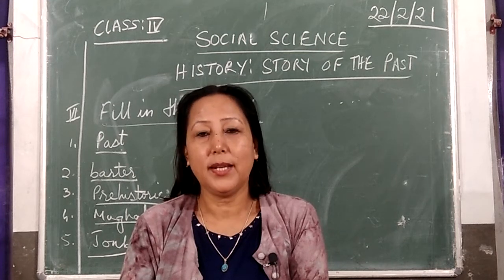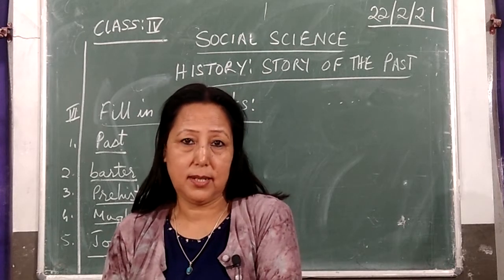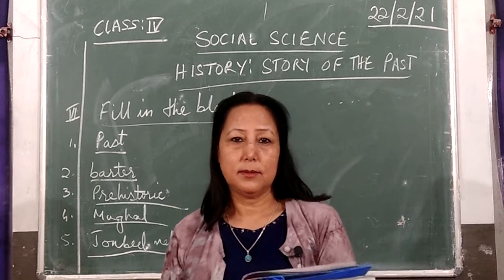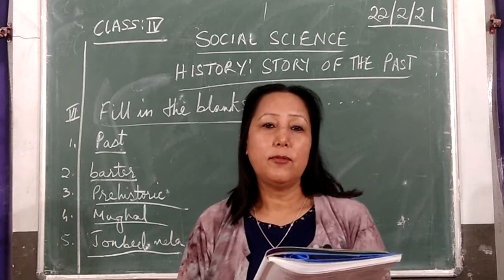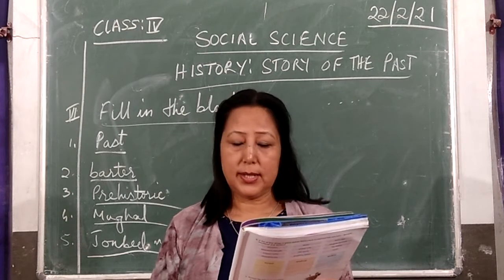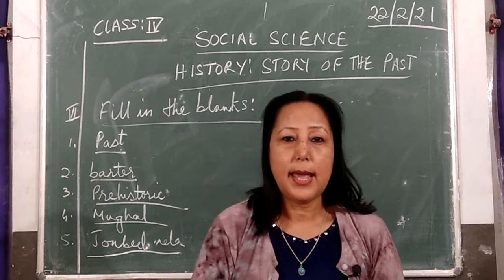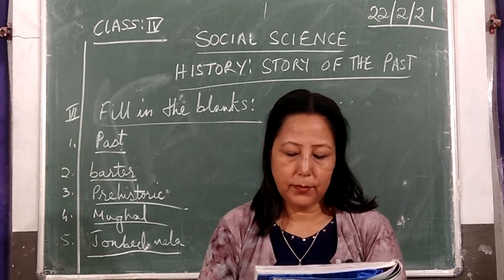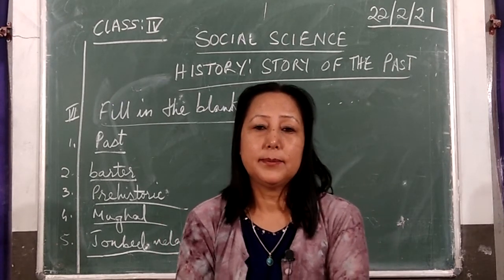Class 4 Social Science Chapter 1 - History : Story Of The Past, Exercises 1,2,3